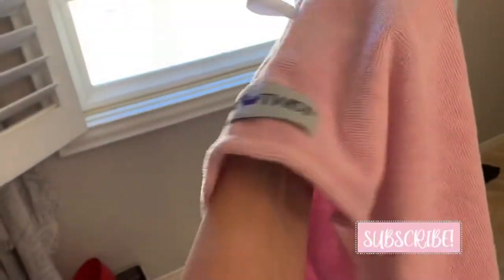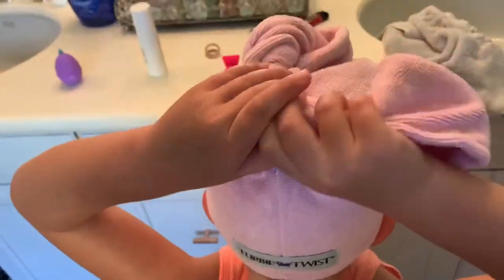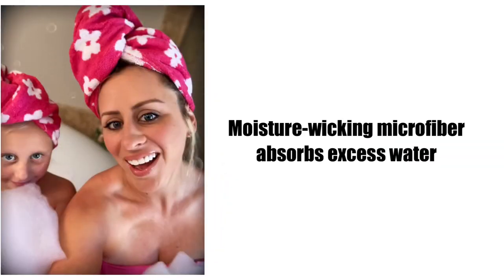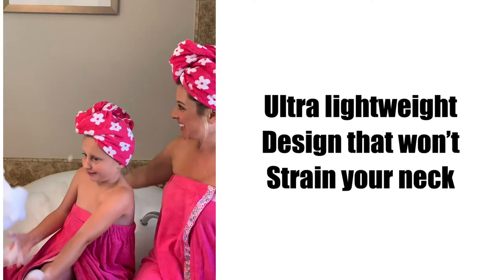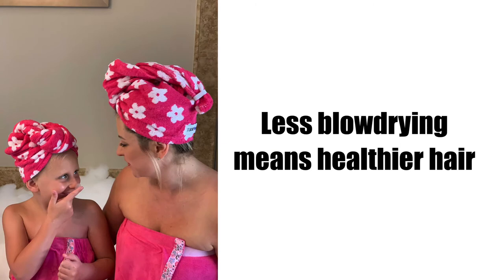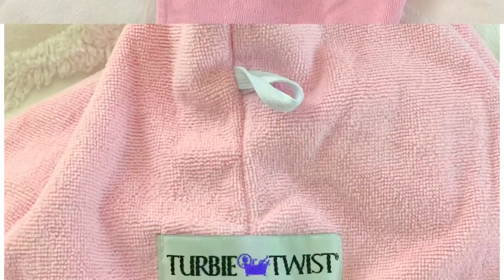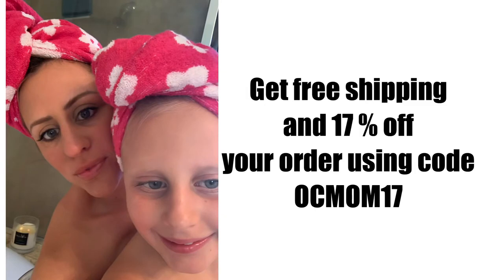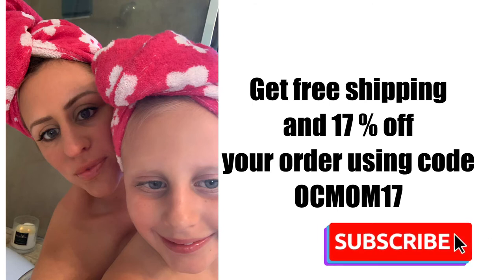Best Hair towel wrap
Looking for the best hair towel wrap? This is the turbie twist and here’s why we love it!!